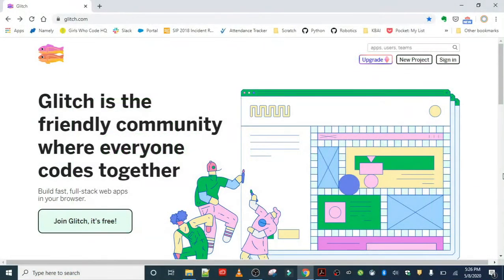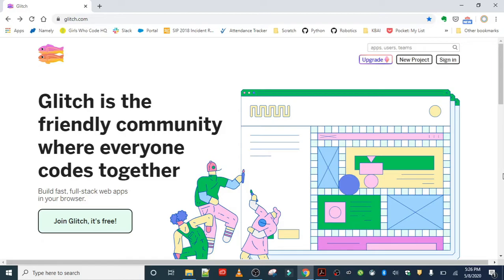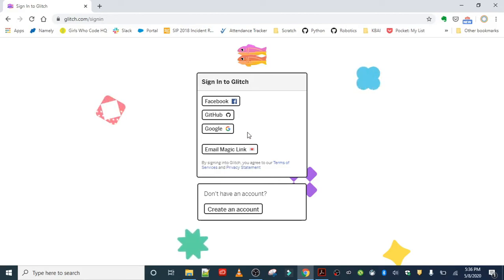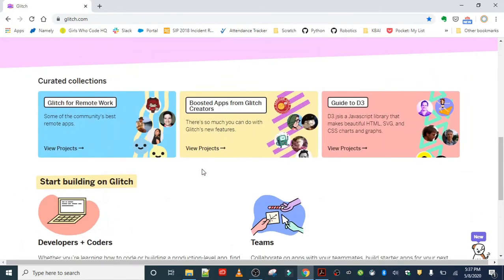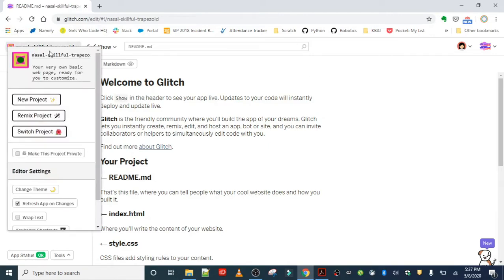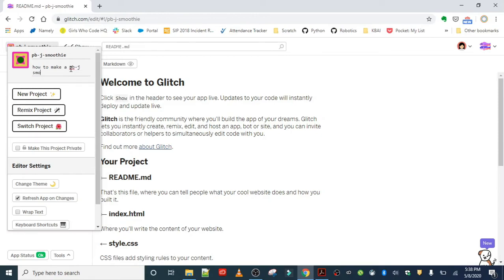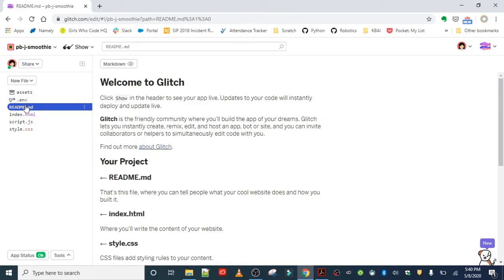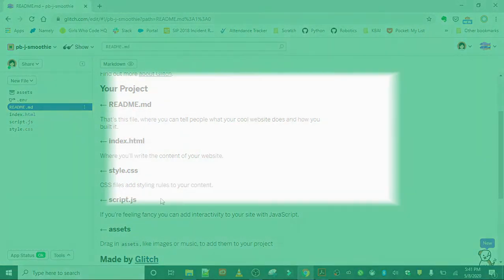Step 2: Create a New Project in Glitch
In this video series I'll be completing Step 2 of the Share Your Skillz Activity from Code At Home. You can find the instructions and more projects

Materials:
- Glitch (or the text editor of your choice)
- Pens, Pencils, Markers